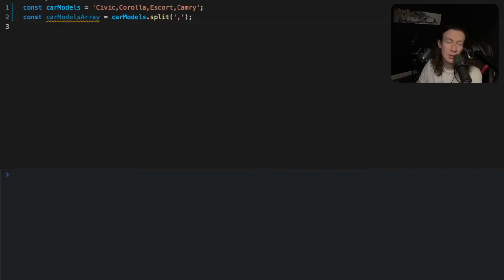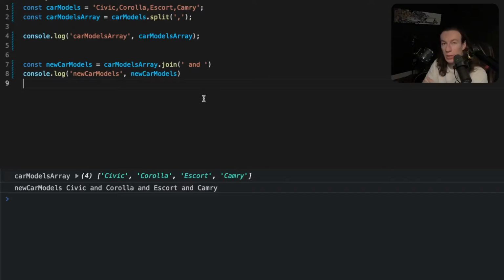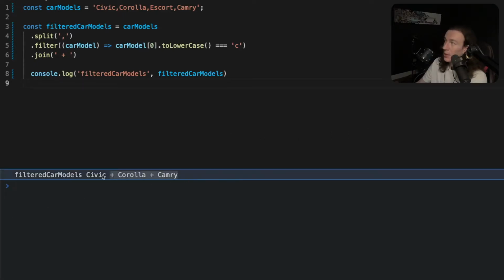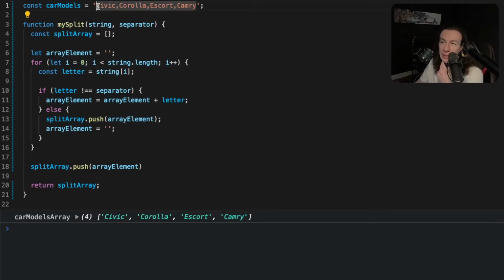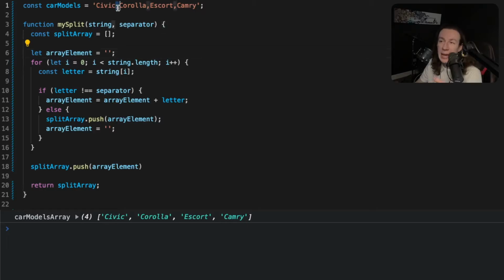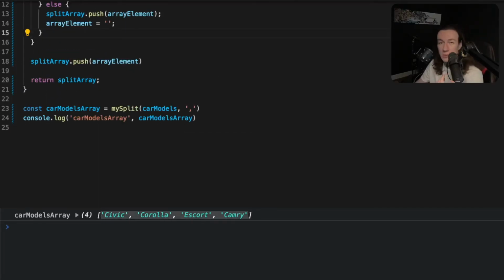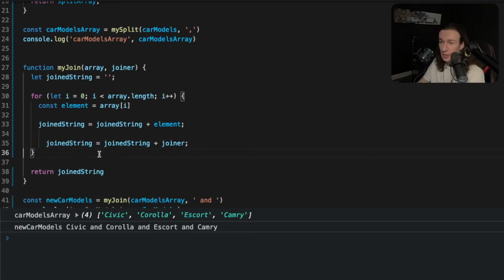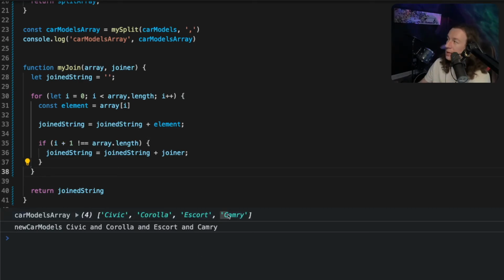Split and Join Methods | JavaScript Tutorial | Usage and Implementation step by step guide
In this video I talk about split and join - two popular JavaScript methods that are the opposites of each other

0:00 - Intro
0:11 - How to use split
0:42 - How to use join
1:12 - Chaining methods together
2:05 - Implementing your own split method
4:28 - Implementing your own join method